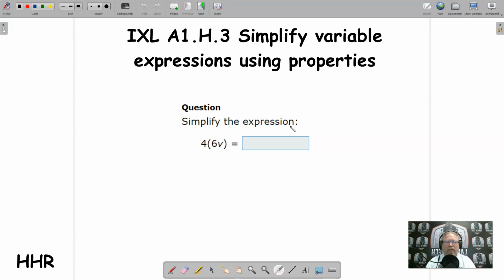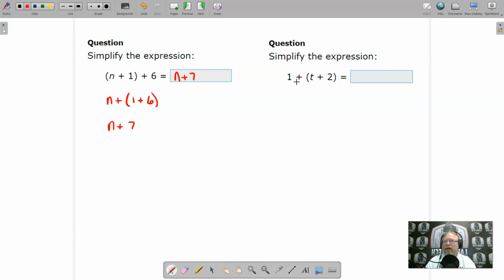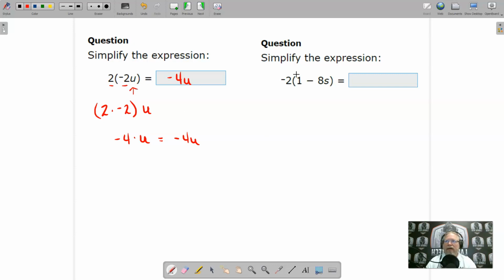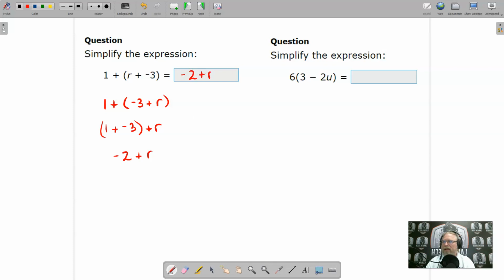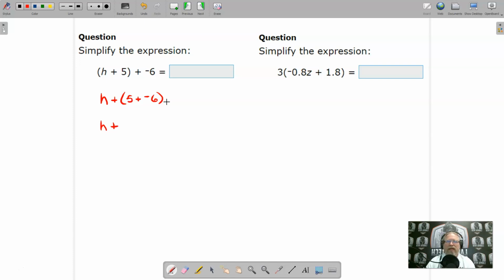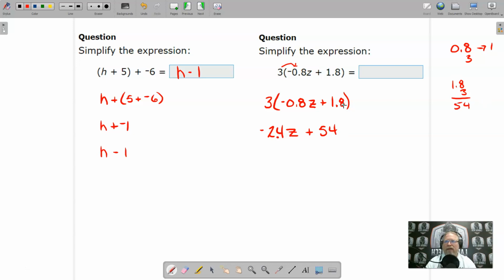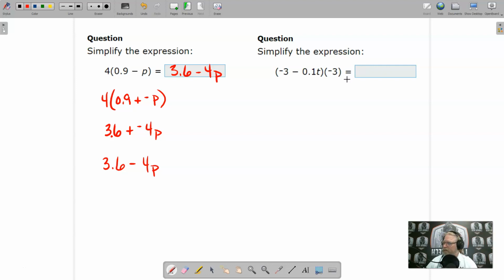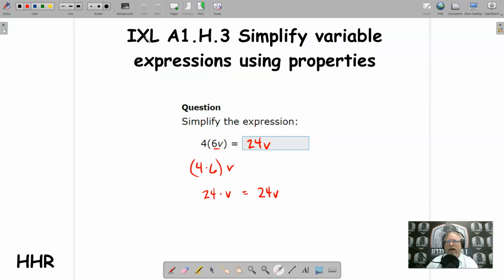IXL A1.H.3 Simplify variable expressions using properties (HHR)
This video demonstrates the objective of using properties of addition and multiplication to simplify variable expressions. This video relates to the IXL A1.H.3 activity. HHR